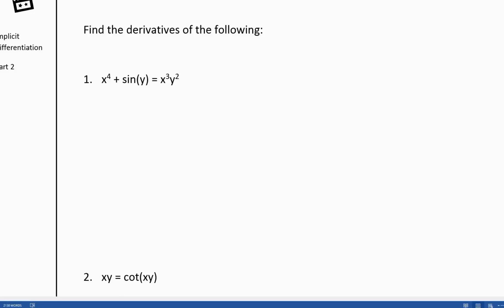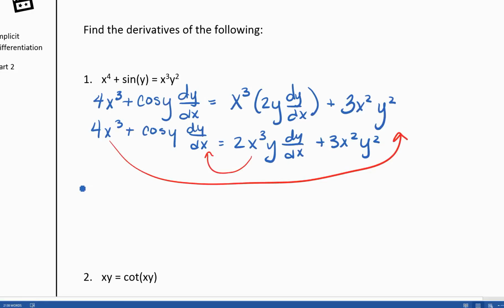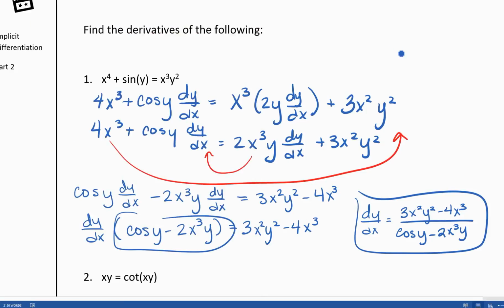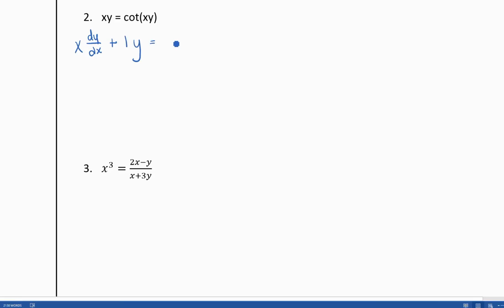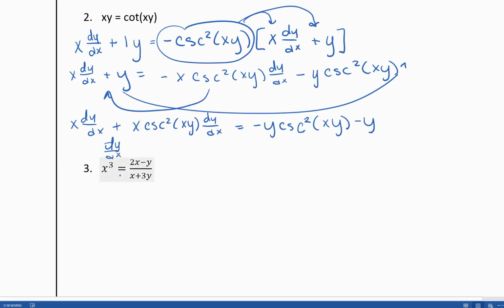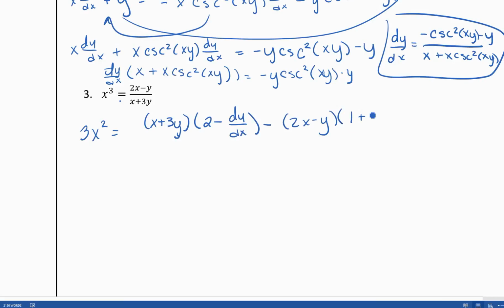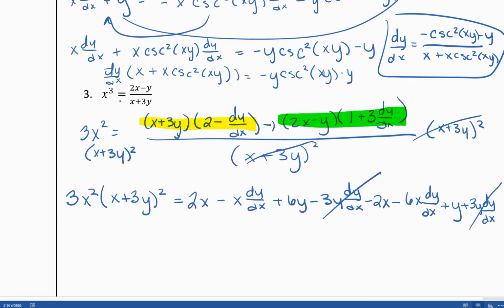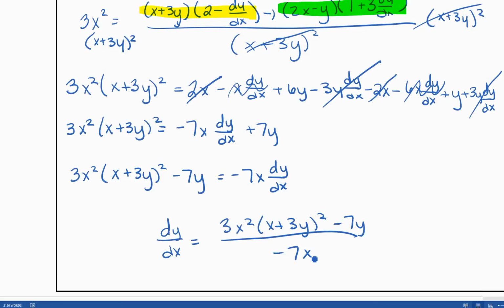implicit differentiation part 2